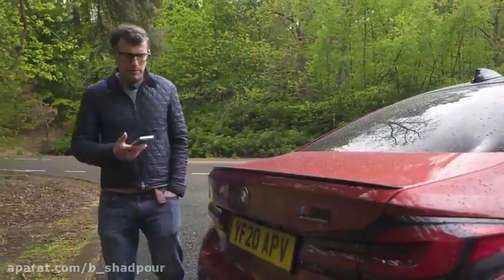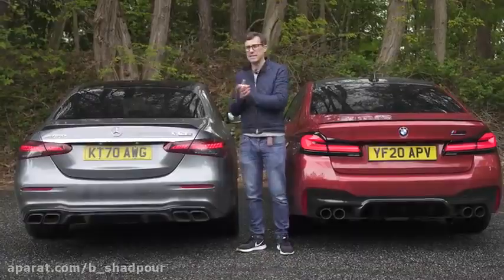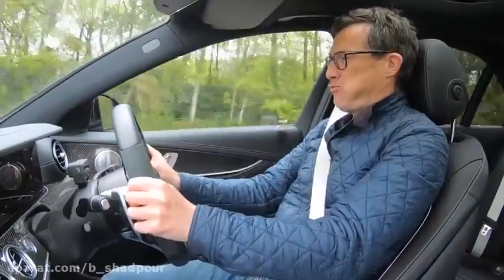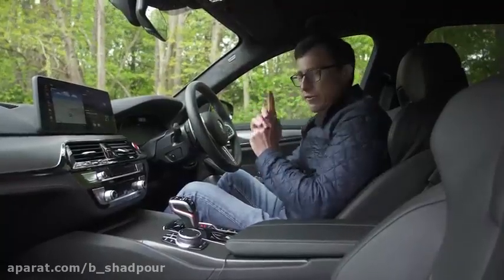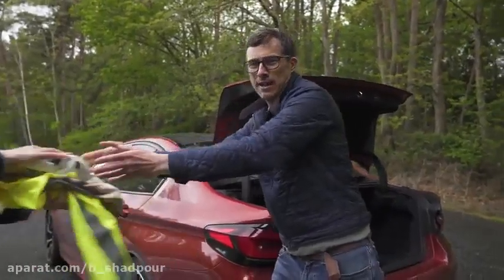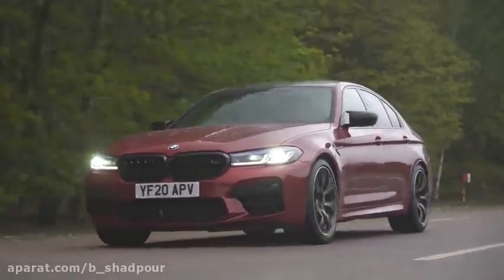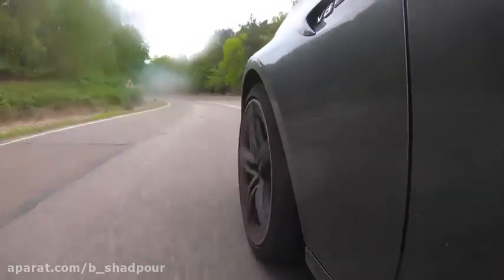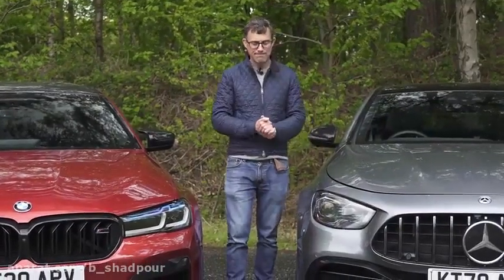Comparison of BMW M5 with Mercedes-Benz AMG E63 S